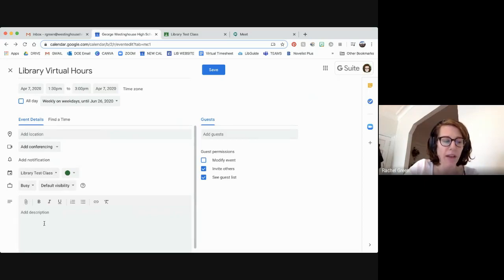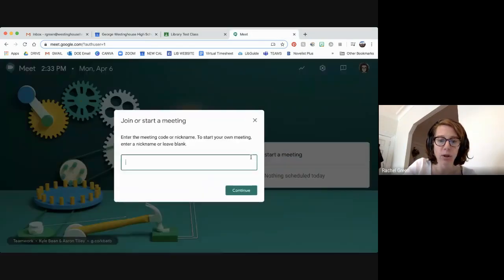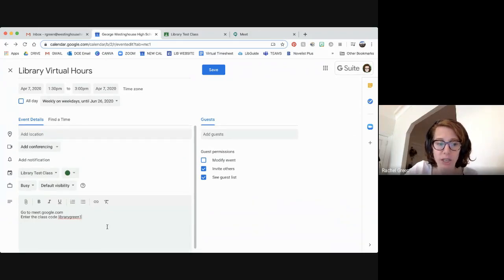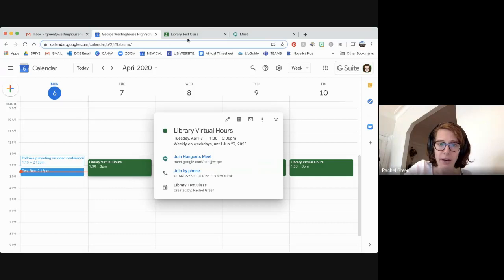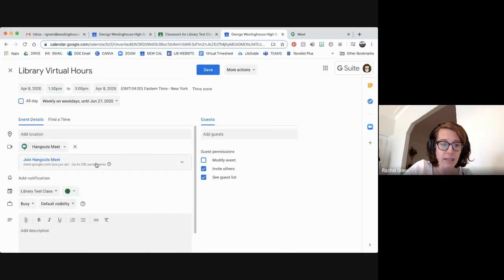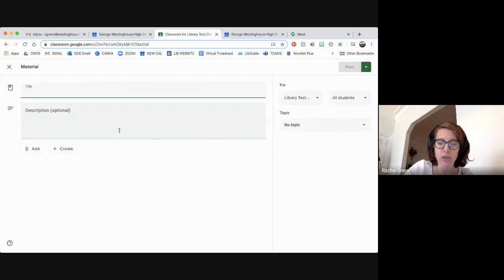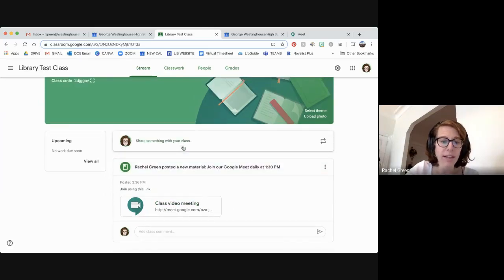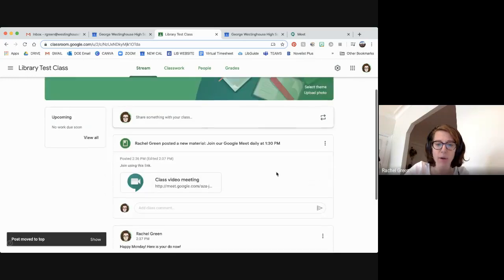Tutorial: Adding Google Meet Invite to Google Classroom through Google Calendar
This video shows how to add Google Meet invites to Google Classroom through Google Calendar